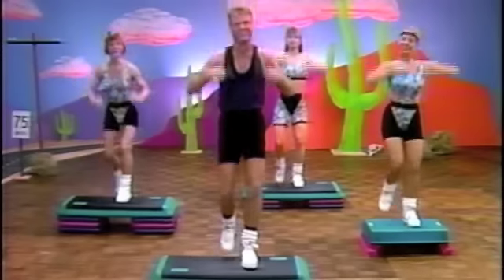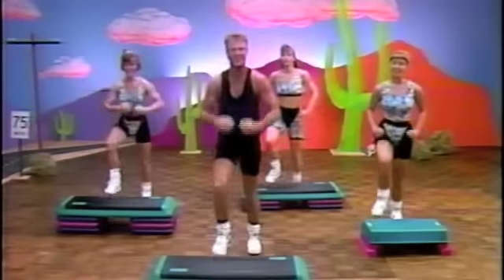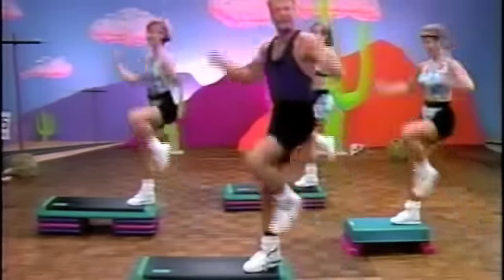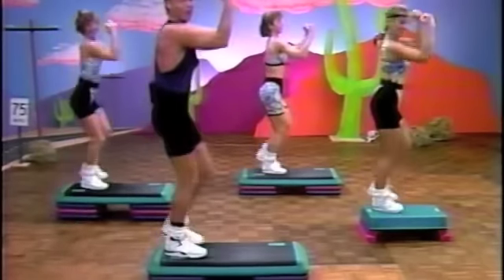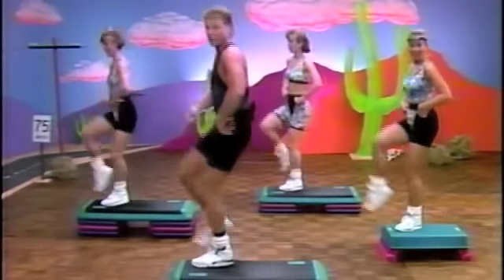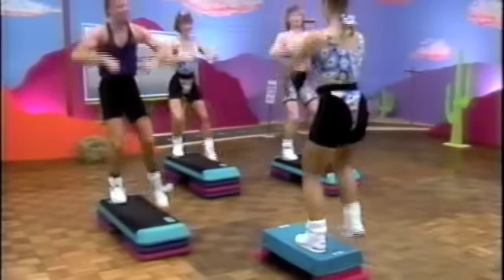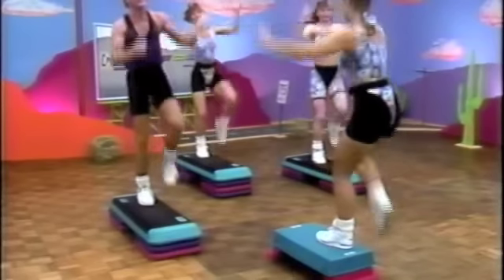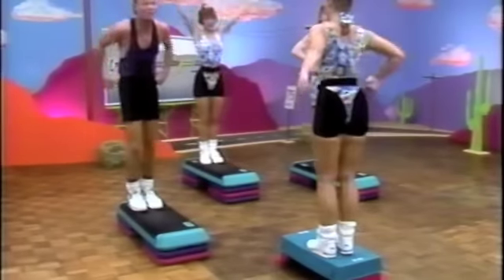Tim Culwell Creative Stepps 1